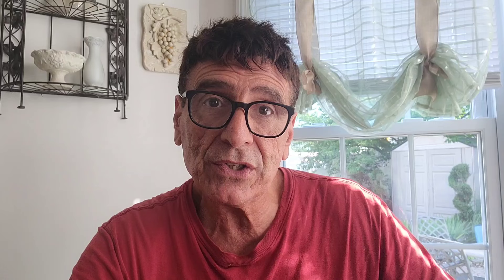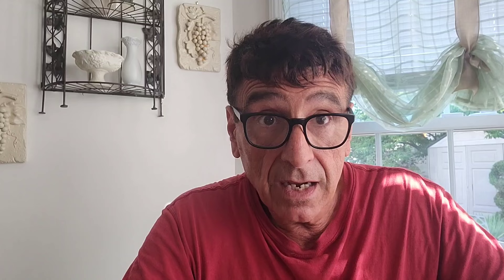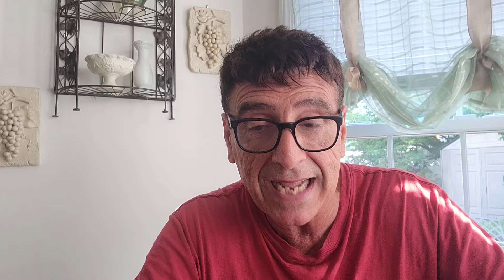Use Baking Soda for healthy Tomato Plants!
Simple tips for using baking soda as a preventative for pests, mildew, late blight and weeds.

Why You Should Sprinkle Baking Soda Around Your Tomato Plants